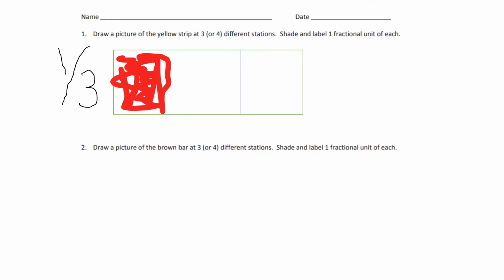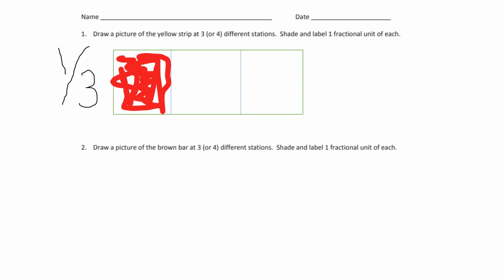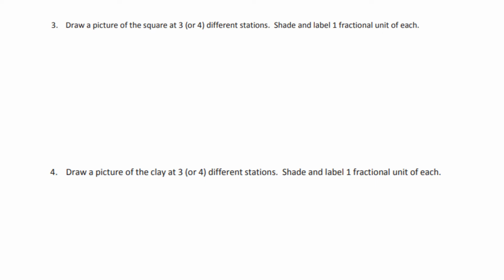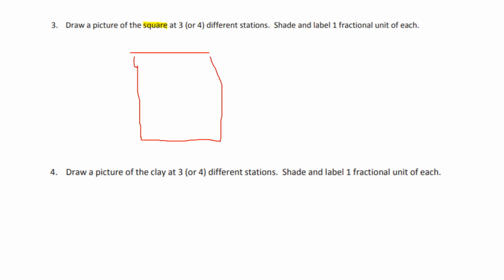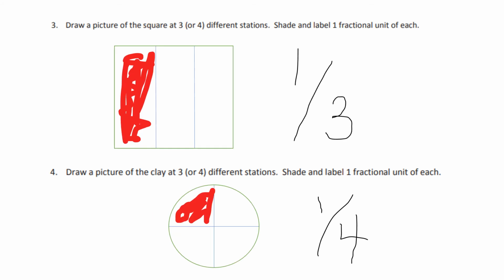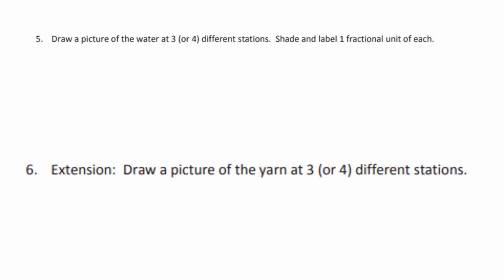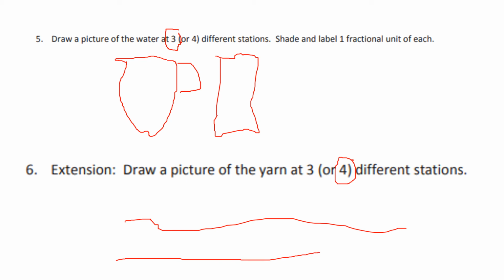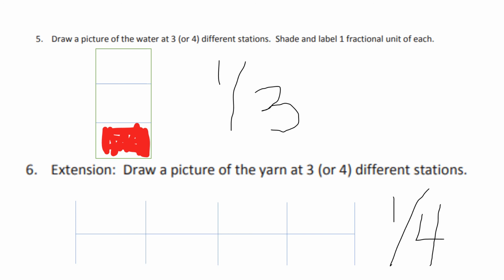eureka modue 5 lesson 4